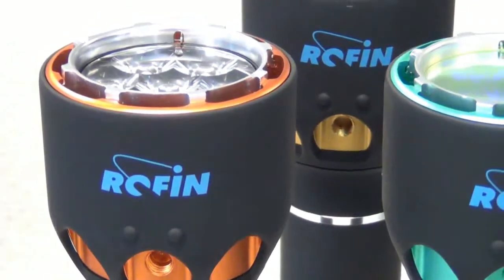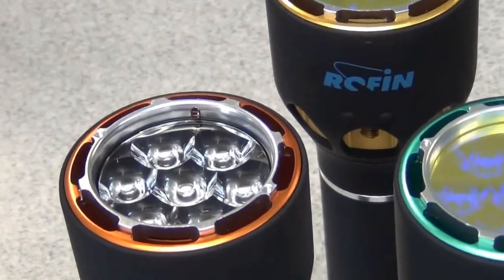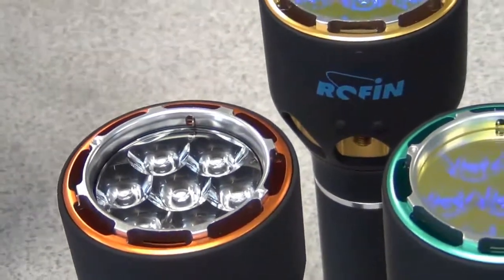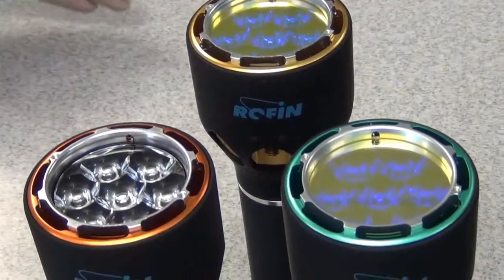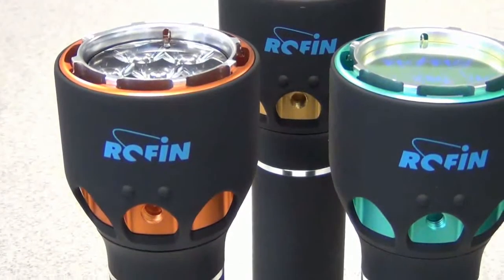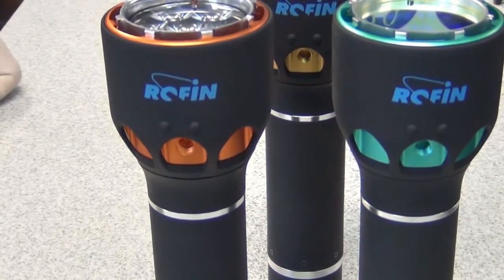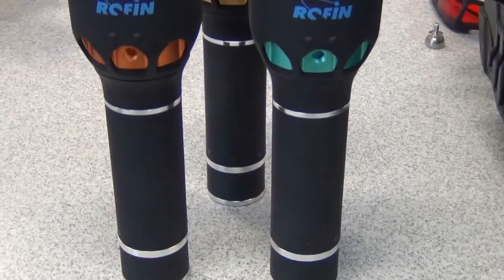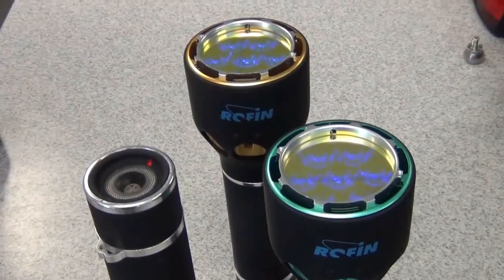PoliFlare 2 - Light components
Rofin Poliflare plus2 Forensic light sources – Light components